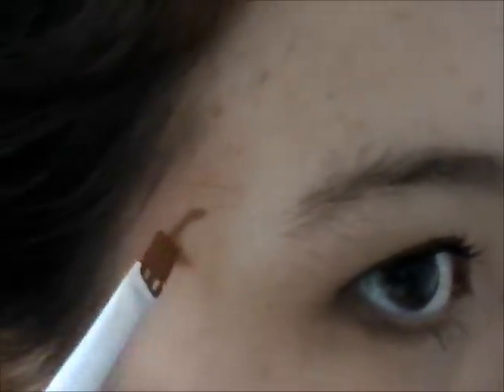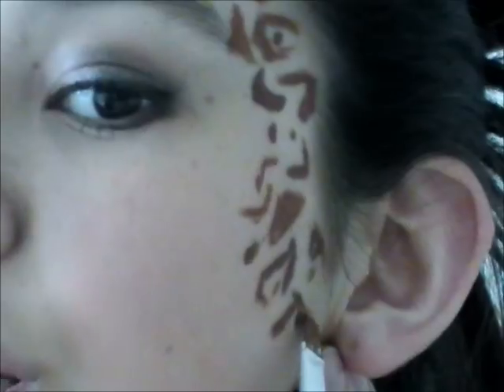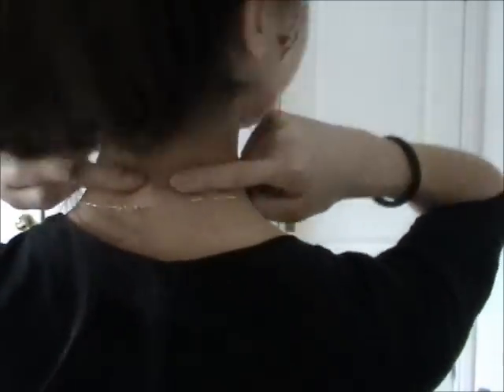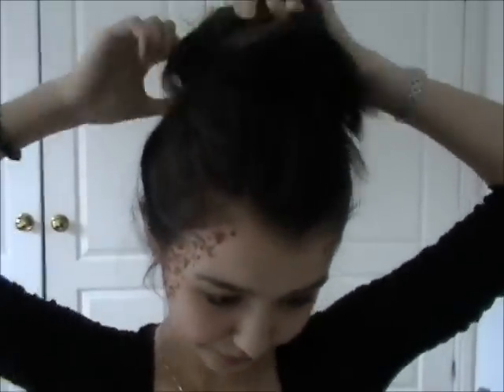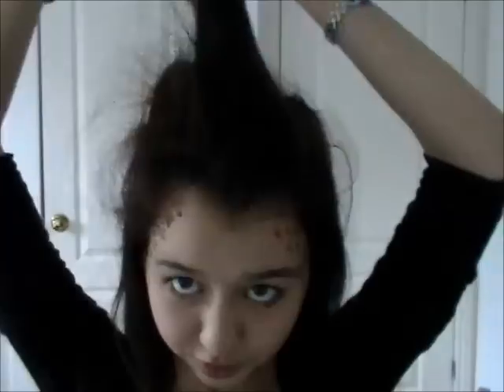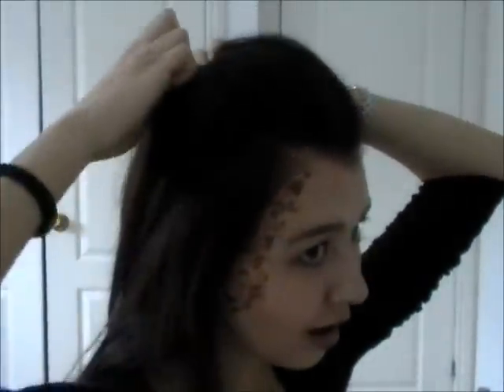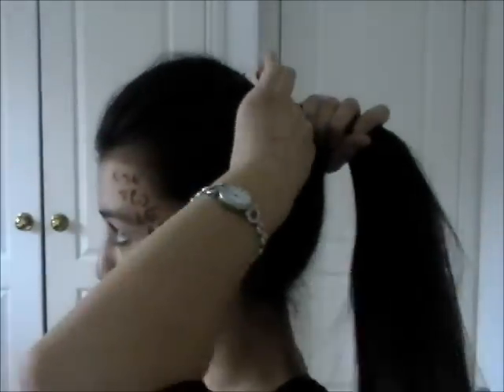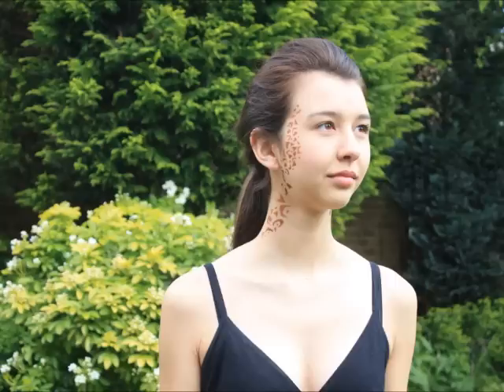Tutorial: Trill Face Paint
Following up last months Talaxian tutorial, I decide to be a trill!

Things you'll want to use:
Facepaint (I used Snazaroo #988 Light Brown)
Thin brush
Eyeliner pencil
Hair pins
Hair spray/gel (I used something from Revlon, it was in a grey-and-green jar)
Hair band

***I feel like the Star Trek community is alot bigger then what YouTube has to offer, so I've started uploading my own videos. Alot of you will find this painfully dorky -and it is- which is why constructive critisism is welcomed. For anyone who does like my posts, thank you! It would be nice to gather a little Trekkie community :)***